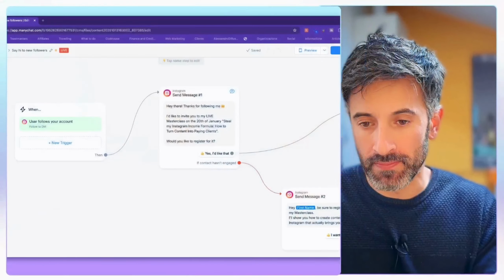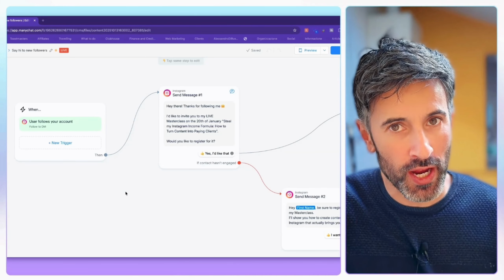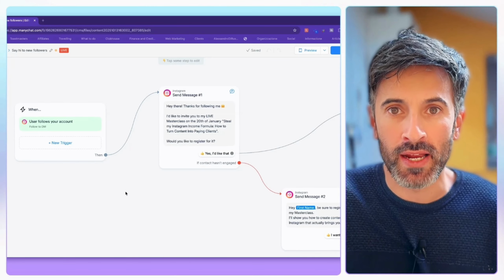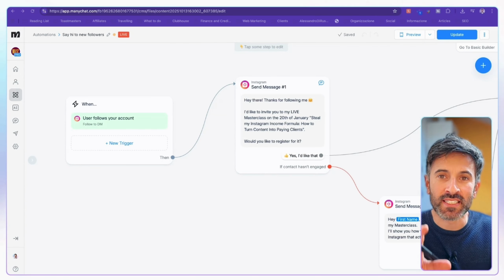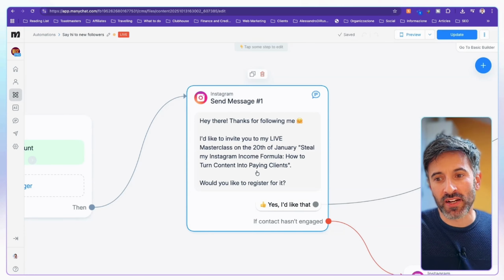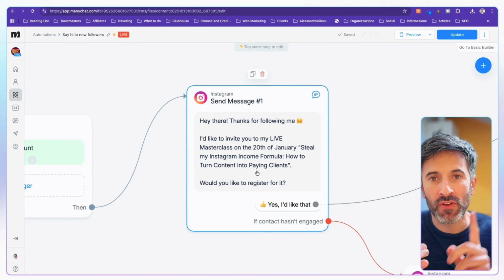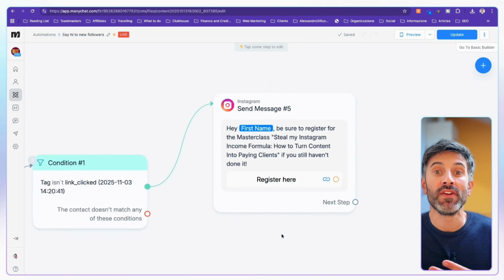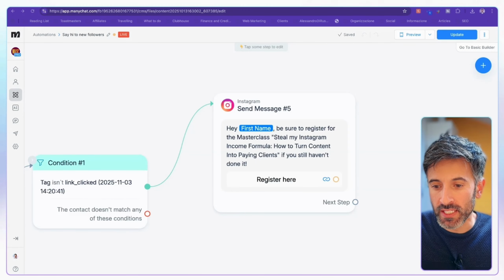How I Fill My Webinars Using Instagram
Get Webinar Registrations for $1–$2 Using Instagram Follower Ads + ManyChat Automation

Take a look at my system to reduce webinar registration costs from about $10 per registrant to roughly $1–$2 by running Instagram follower ads instead of conversion ads

CHAPTERS:
00:40 The $1–$2 Registration System
01:33 How to warm up your cold audience
02:15 The type of Ads to get low-cost registrations
03:31 The special technique using ManyChat
05:23 The Exact Invite Message
05:44 Why It Converts So Well
07:13 CTAs With Real Purpose
08:35 Follow Up Automation Wins
09:24 Costs and Ad Setup Tips

📚 Want to learn how to GET 5 CLIENTS in 30 days on Instagram?